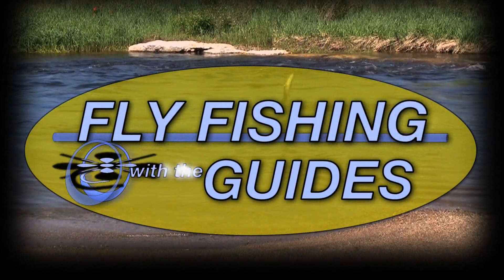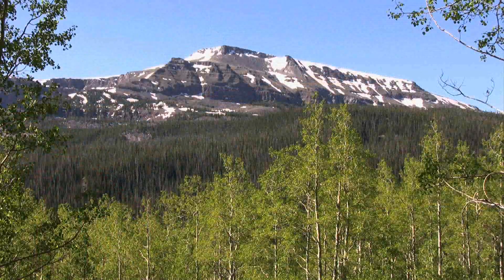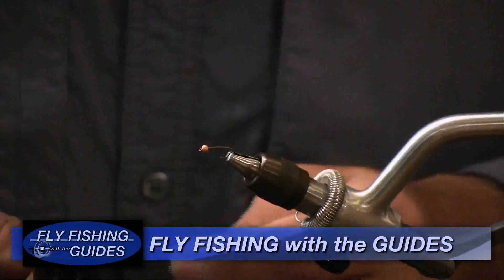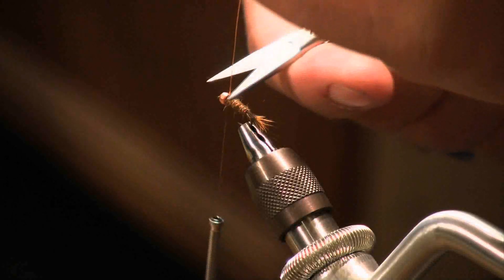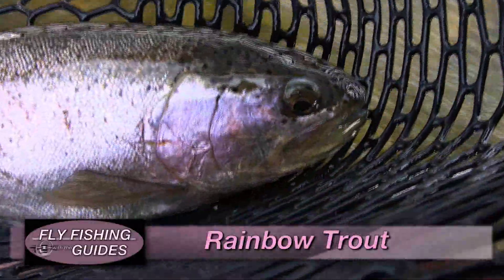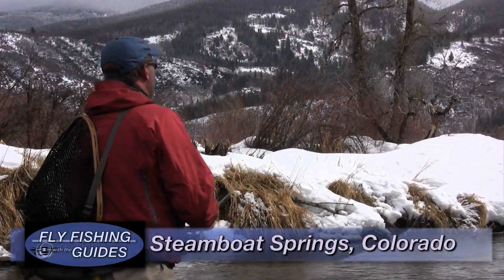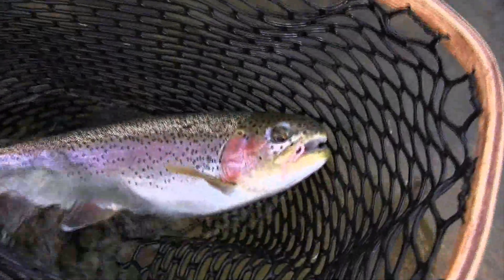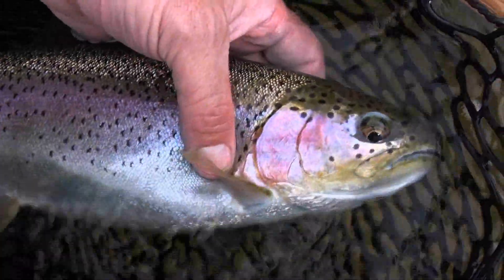Fly Fishing Colorado Yampa River February Part 1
Henderson Fly Fishing guide Steve Henderson has a wonderful day of fishing on the Yampa River in Steamboat Springs, Colorado.  This ranch is a very serene valley to fish in.